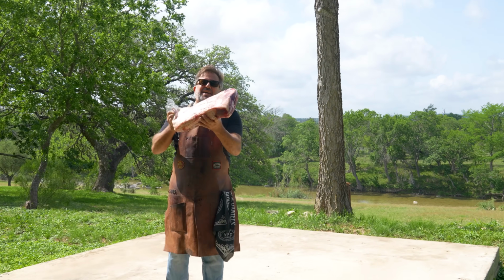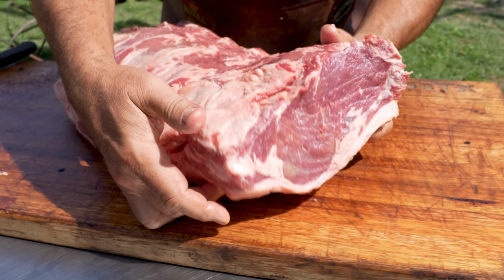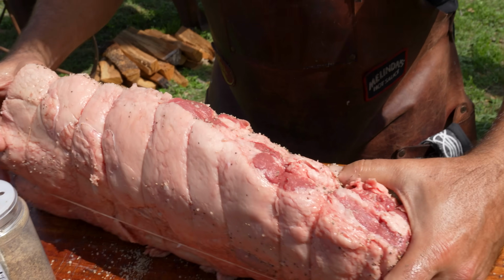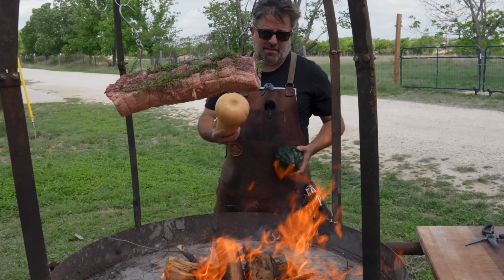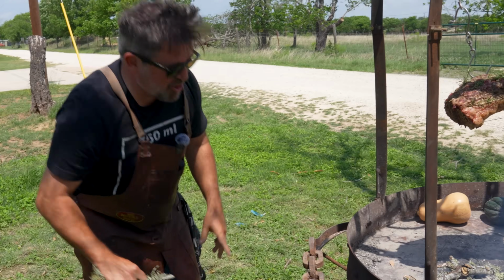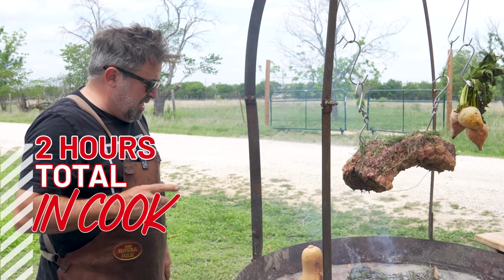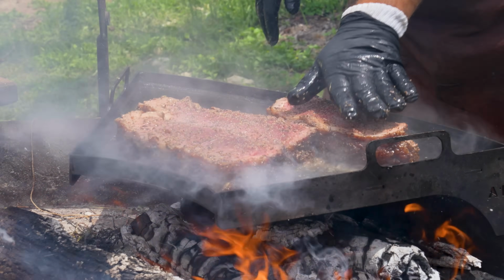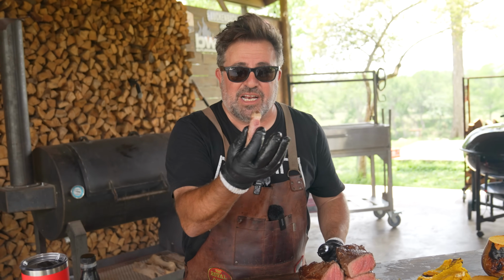How to Cook the Perfect NY Strip Steak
This isn’t your average steak.

In this video, I cook a whole NY Strip — not sliced, not seared — but suspended and slow-cooked over live fire for four hours. It’s a method that builds flavor, texture, and anticipation.

Once it’s perfectly cooked, I carve it into thick steaks and finish each one with a rich whiskey glaze that brings depth and a bold, smoky finish.

This is about patience, precision, and pushing the boundaries of fire cooking.
Whether you're here for technique, flavor inspiration, or just love watching steak done differently — you’re in the right place.

Would you wait four hours for a steak like this?

🔥 Whiskey /  @JackDaniels

★😀 Enjoy what we do? Do you find value in our content?